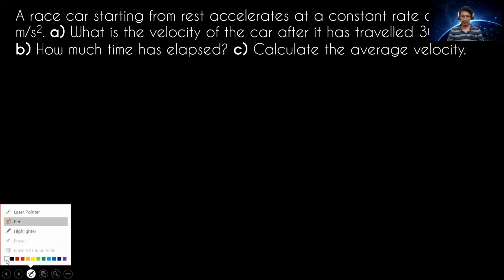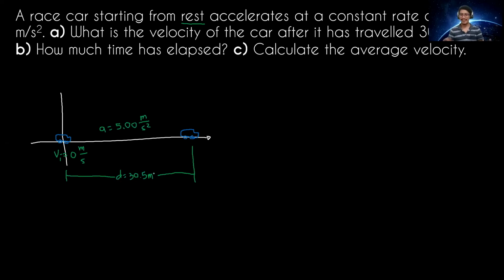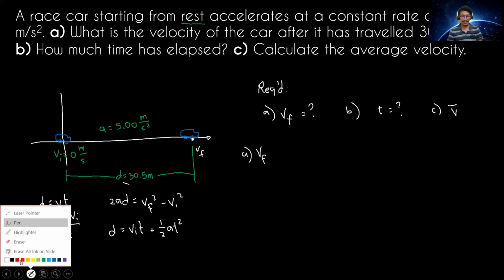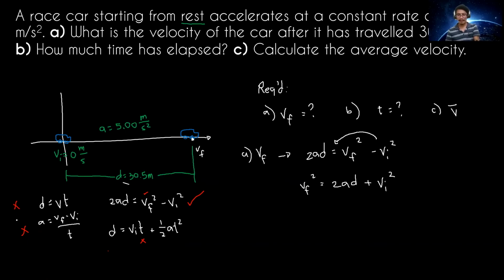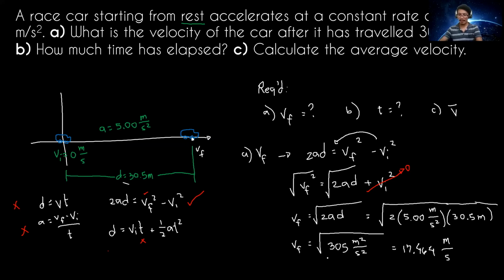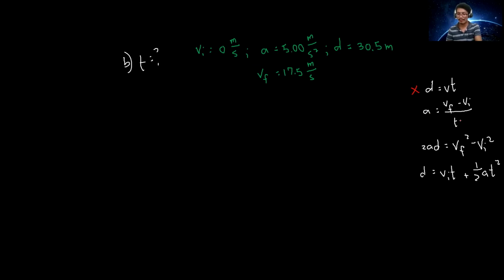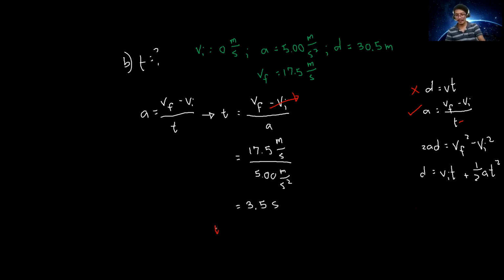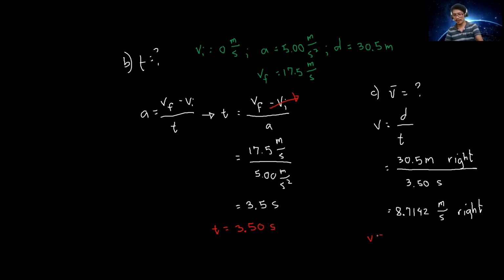How to Calculate Displacement, Velocity, and Acceleration: Kinematics Problem 1 (Part 2 of 3)